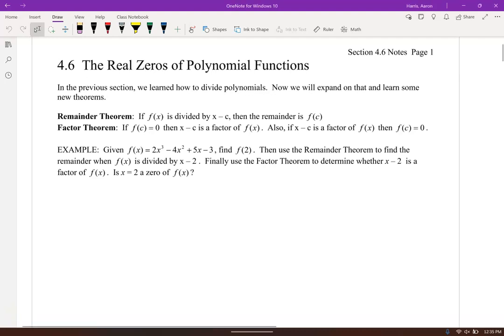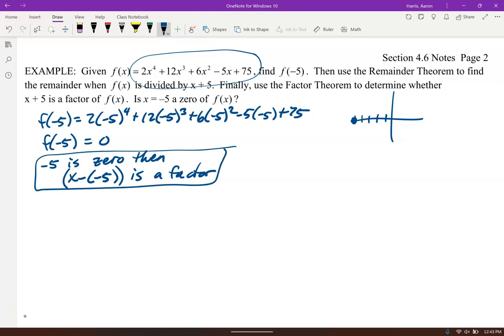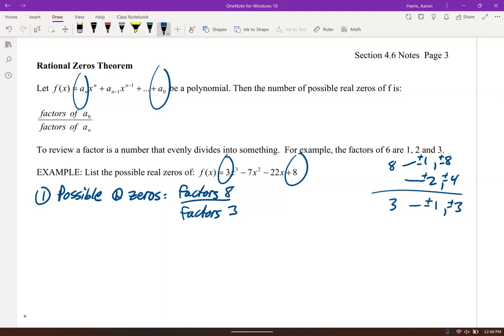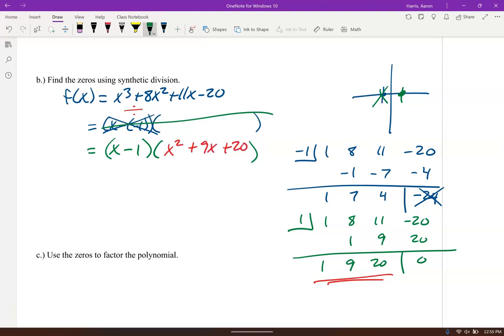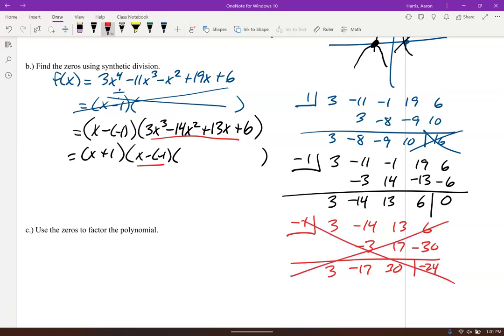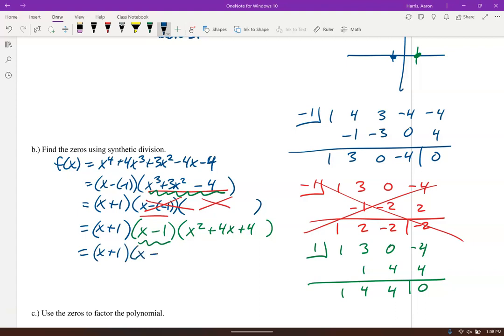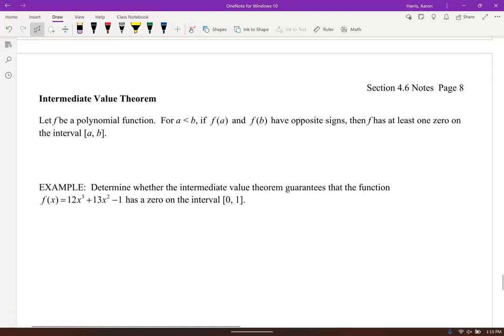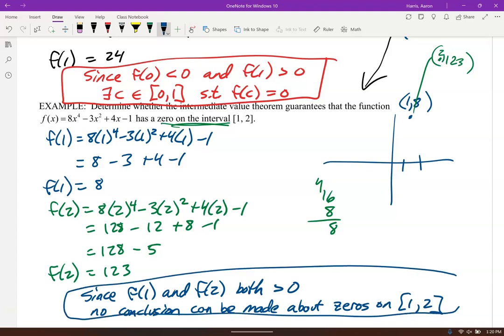126 4 6v2